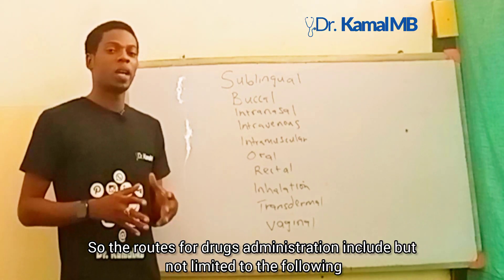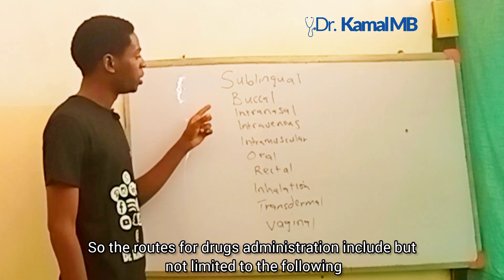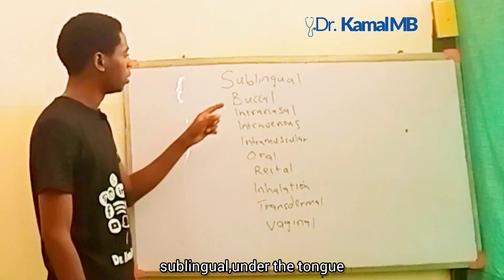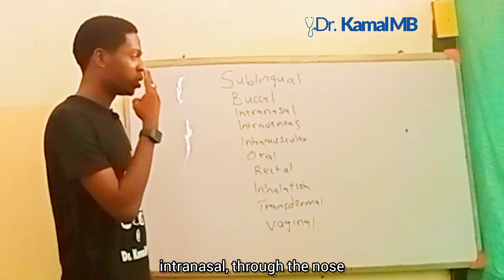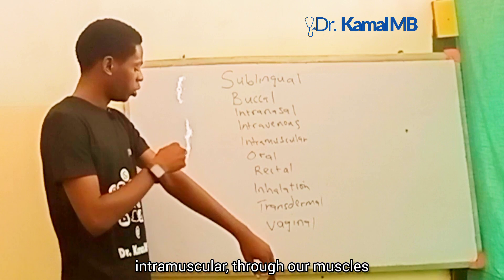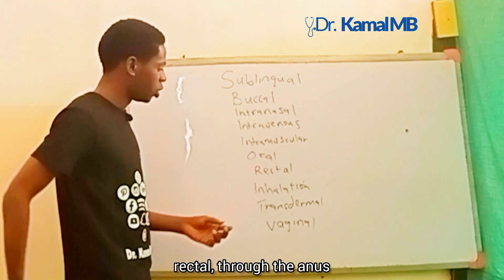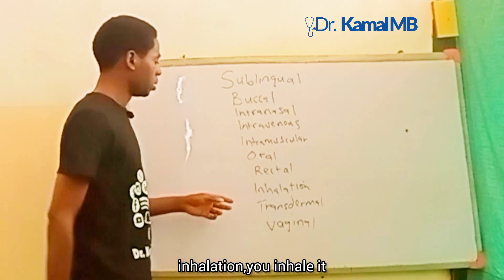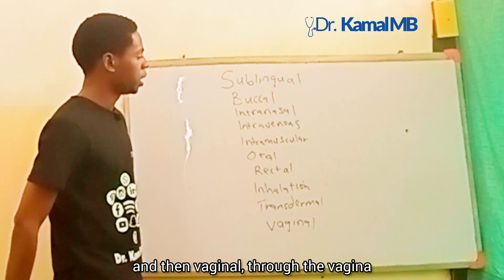Routes for drugs administrations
get access to various aspects of knowledge simplified to your level of understanding